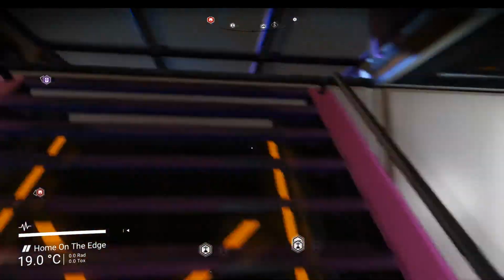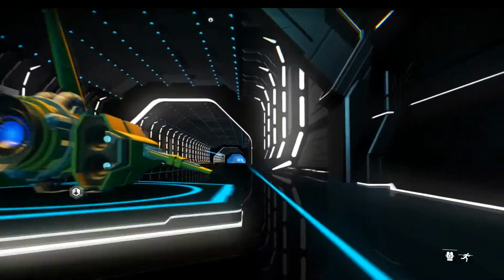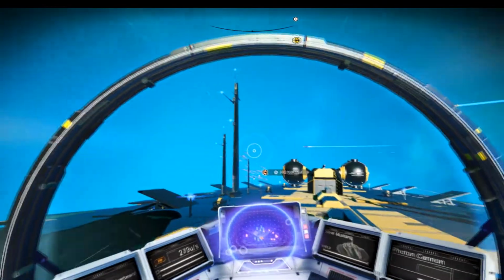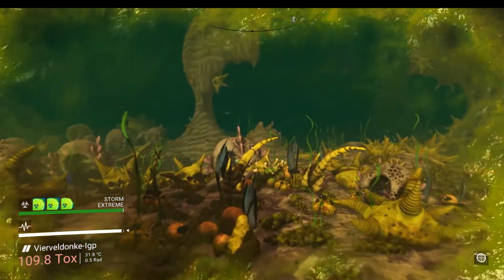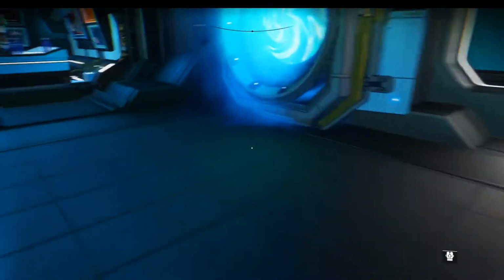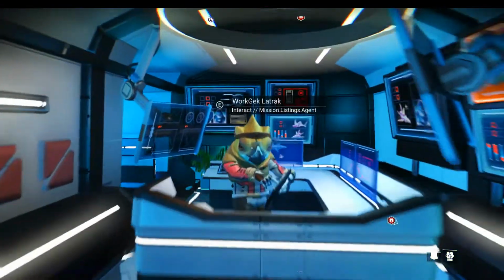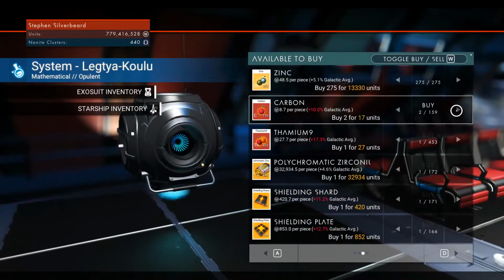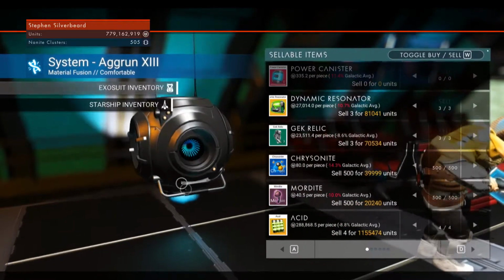Making Deliveries :: No Man's Sky Permadeath Gameplay (Atlas Rises) : #126